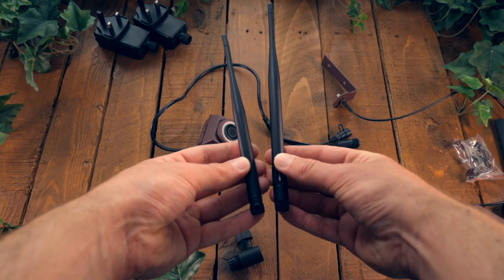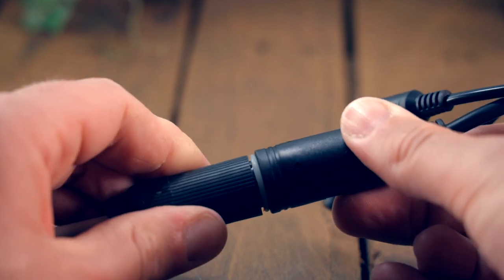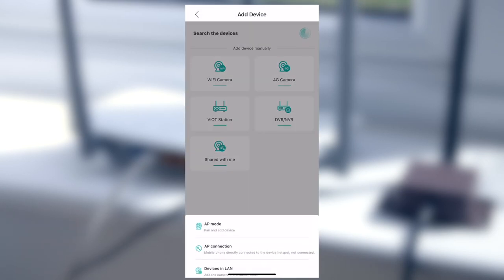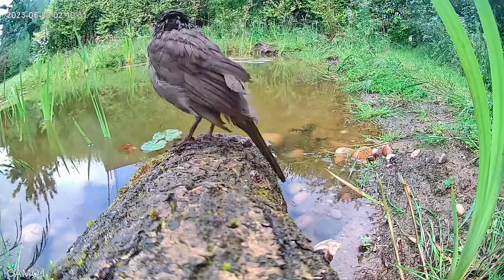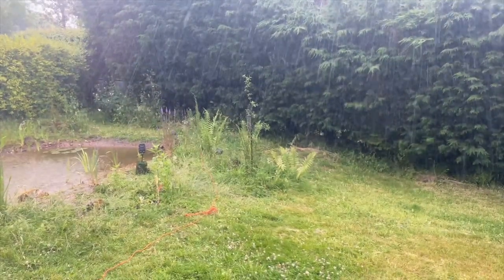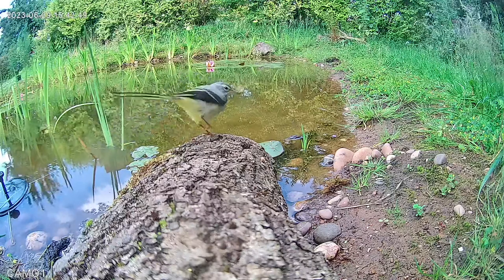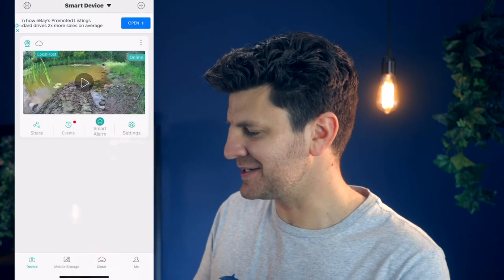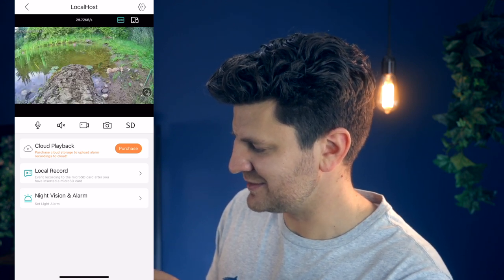GreenBackyard Long Range Wireless Bird Box Camera!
In this video we look at the Long Range Wireless Outdoor IP Bird Box Camera from Green-Backyard!
HD bird box camera fits 600ft long range WiFi transmission and 64G local video recording. This long-range wireless outdoor IP bird box camera is equipped with a 2.5mm ultra wide angle, invisible night vision with no-glow infrared LEDs, built in microphone and push message notification is available at every trigger event.

A huge thank you to them as this item was gifted to me to share with you all

Chapters:
0:00-0:35 Intro
0:35-1:10 Footage
1:10-3:37 Unboxing
3:37-5:29 Installation
5:29-6:36 Review
6:36-11:13 App
11:13-12:20 Conclusion

Instagram &TikTok: @onlynatureyt